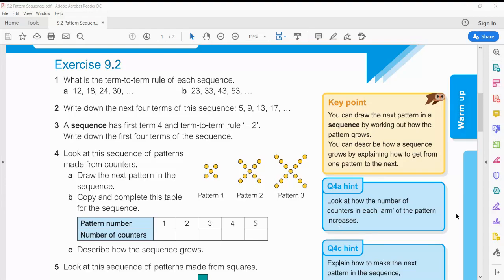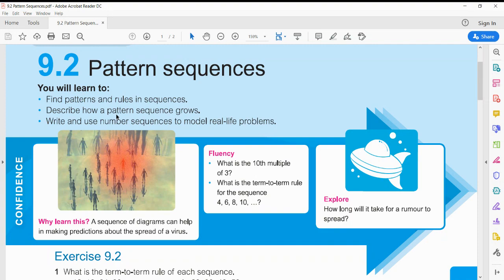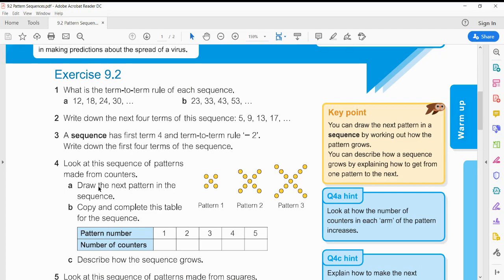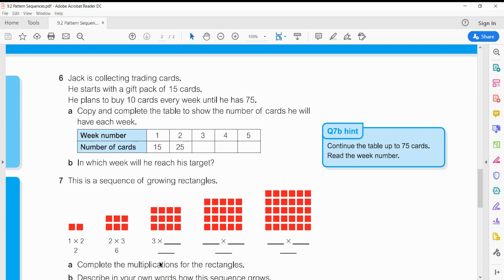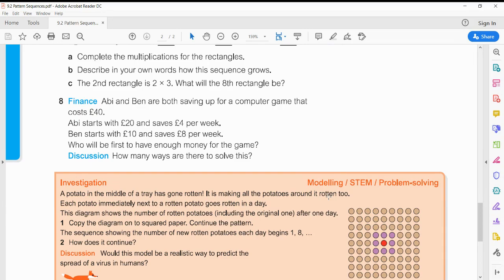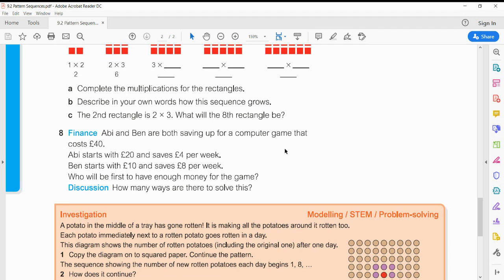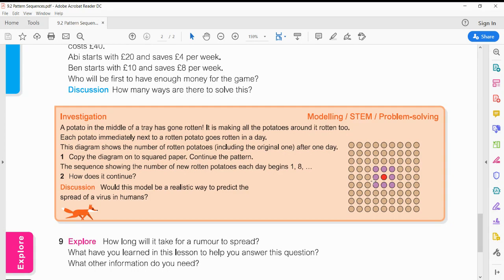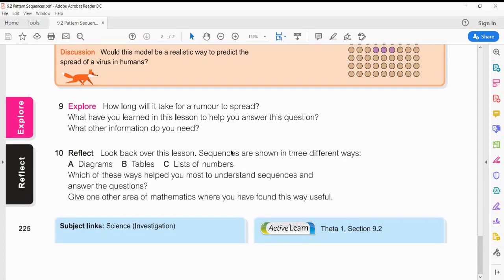Pattern Sequences Exercise Review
Listen to this to help you review the exercise completed last week. Also look at the answer sheet to check your answers